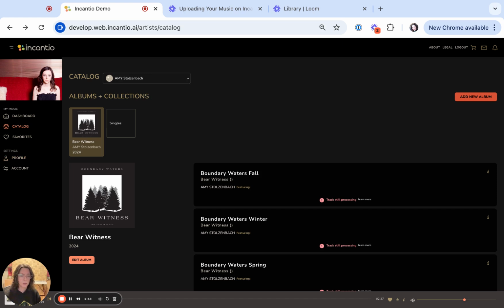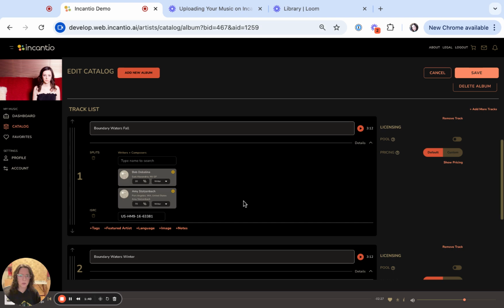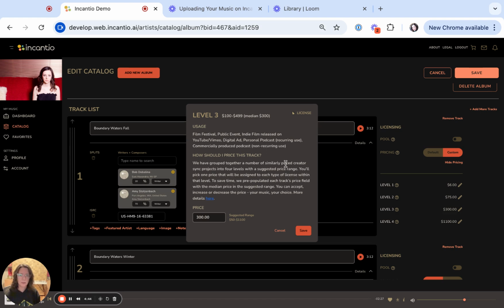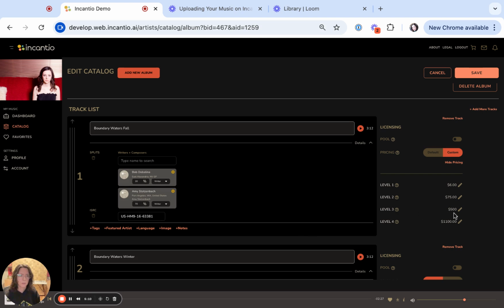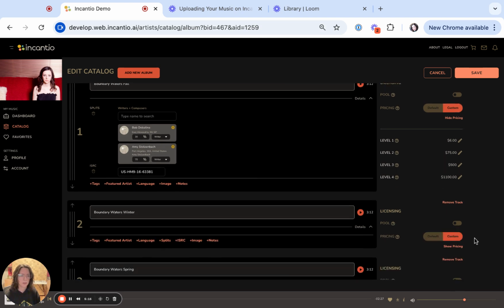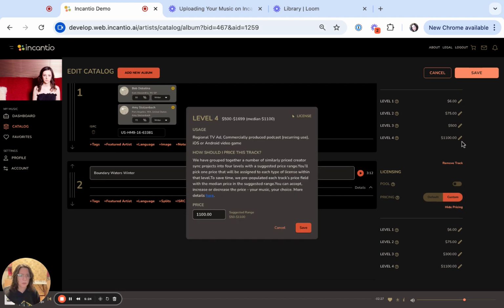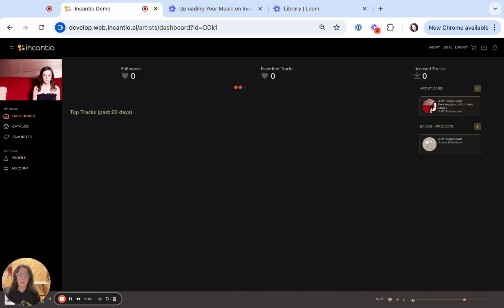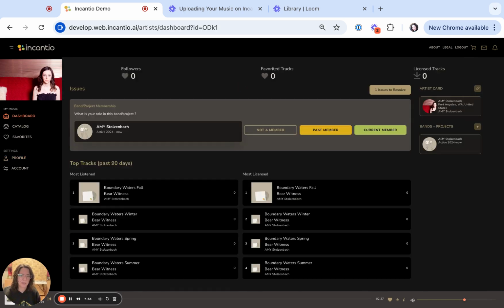Part 4: Pricing Your Tracks and Managing Your Projects on Incantio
Focusing on how artists can set prices for their music and manage multiple musical projects within the platform.